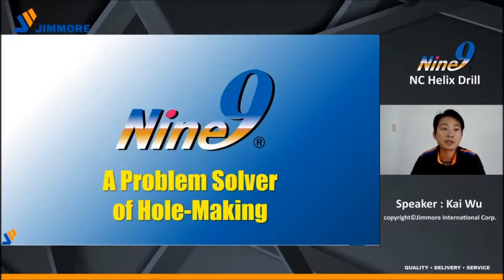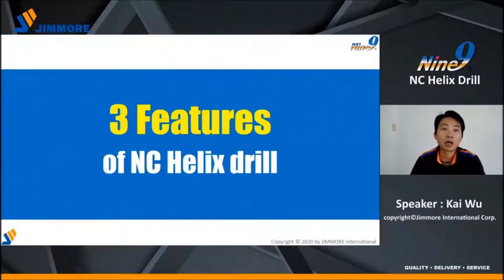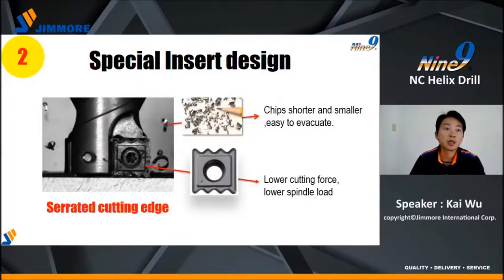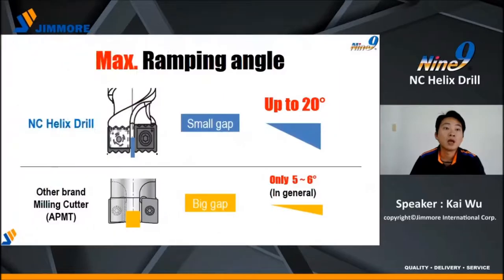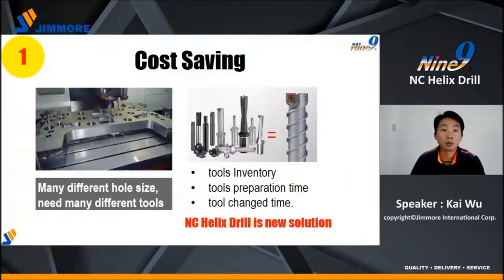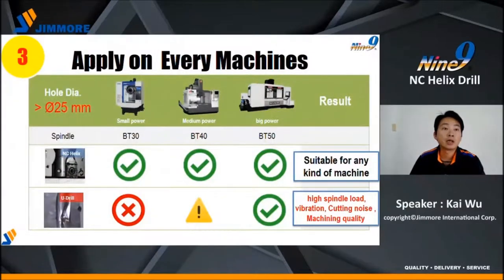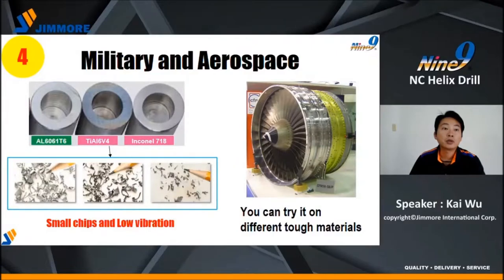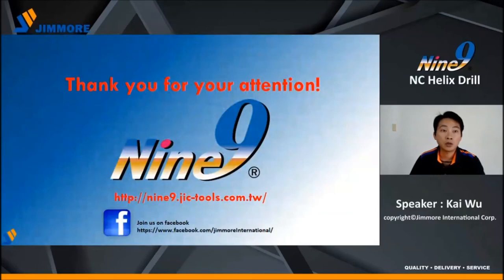presentation of Nine9 NC Helix Drill- a problem solver of hole-making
● Nine9 NC Helix Drill cuts material by helical interpolation;
One tool performs multiple functions. the serrated cutting edge makes cutting chip short and easily to be removed.
● Lower Spindle Power Consumption. Thanks to the small cutting load of the serrated cutting edge and helical interpolation, low power consumption of the spindle is required. Circular ramping milling, maximum ramping angle is 20°.
● Special geometry insert to cut dierent materials. For almost all kind of materials, excellant for soft and long cutting chip materials!, such as low carbon steel, stainless steel, Titanium.
● Job has various hole diameters & Step Holes. Only six tools for drilling Ø13~Ø65 mm. The hole is cut by helical interpolation. Just one tool can machine dierent diameters and depth of holes.